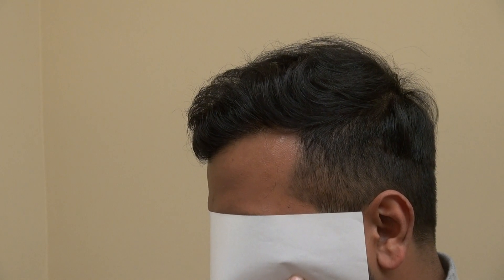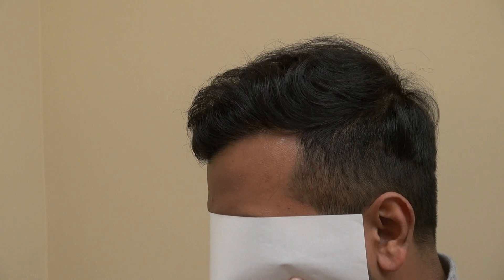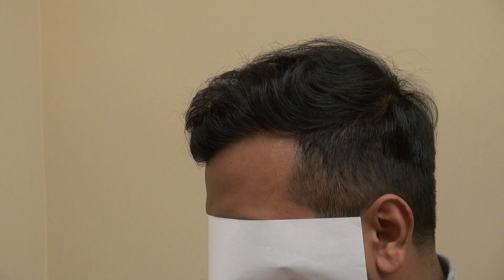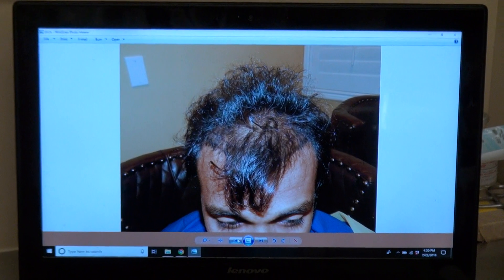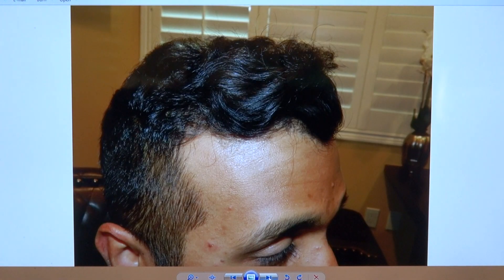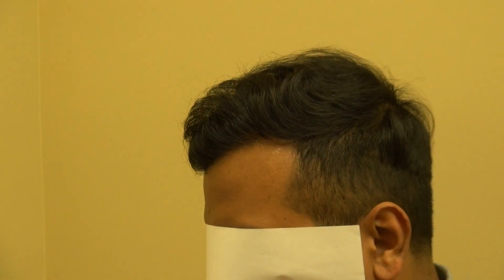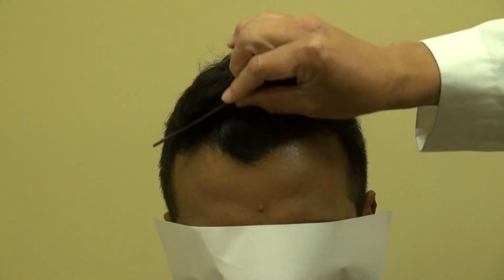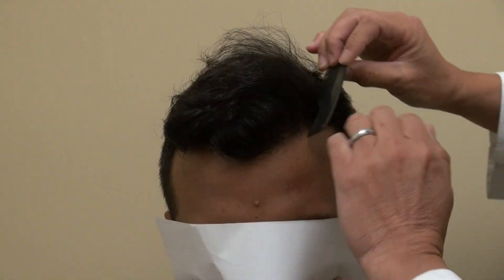Hair Transplant Surgery California by Dr. Diep San Francisco Bald Hair Loss Treatment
This video is the art of hair transplant restoration result and 1 year post op with before and after photos by Dr. Diep 0r or . Dr. Diep fixed the patients hairline and filled it in from the front to the back. He increase the density and restored his hairline as well. Hair transplant is not just the surgical skill but the artistic and aesthetic detailing are really important to show how natural it is. There are many single hair grafts transplanted in the hairline and both temples for better naturalness and softer hairline in women than in men 6) Temples Angling Toward the Medial side of the forehead: While Caucasian men have their temple pointed backward toward the ears with the most acute angle, the Asian men have lesser degree. However, Black men can have least acute angling degree toward the ears with the possibility of perpendicular temple angle. However, women of all nationality have their temple angle away from the ear and toward the middle part of the forehead. 7) Hair Angle: the hair angle starts around 35%-45% in the frontal, increasing in degree toward the back, changing slowly toward both sides. However, the temples hair tends to point downward. 8) Randomness: the more random hair placement, the more natural the hair looks.